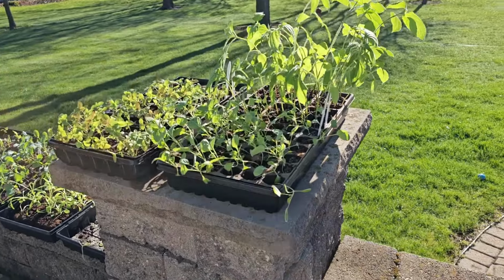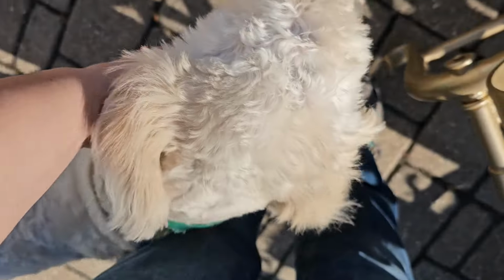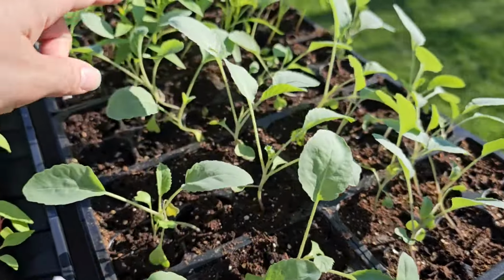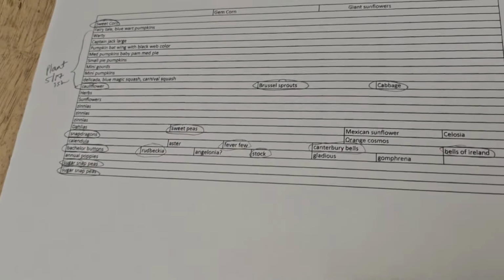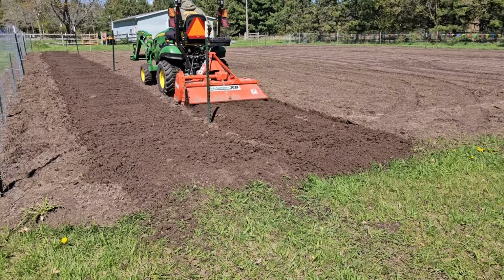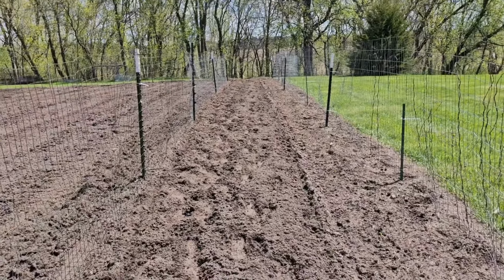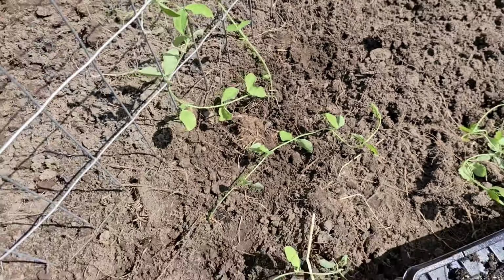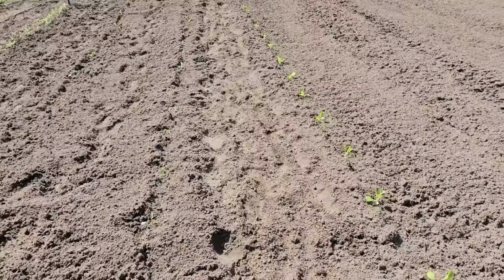First big planting day, hardening off seedlings & stunning weather! 🌞 | Vlog | May 5, 2024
I'm so excited for our first big planting day in the production garden! We have more seed starts than ever before (25+ types of plants) and they have been so satisfying to grow.